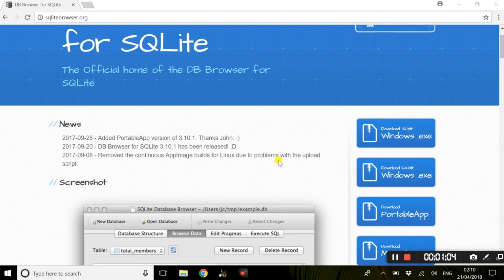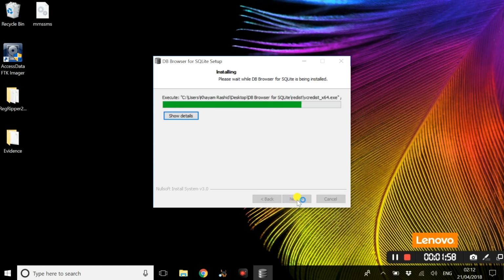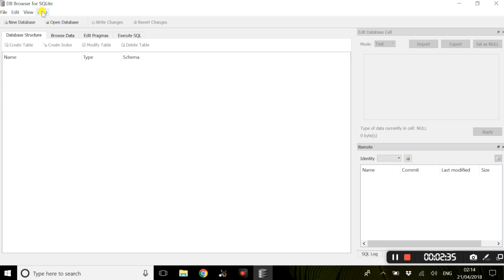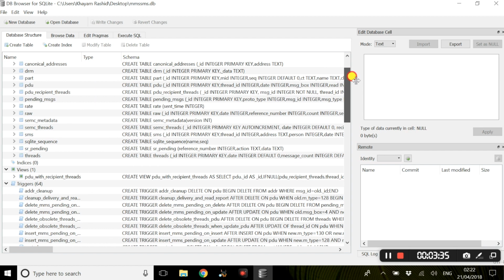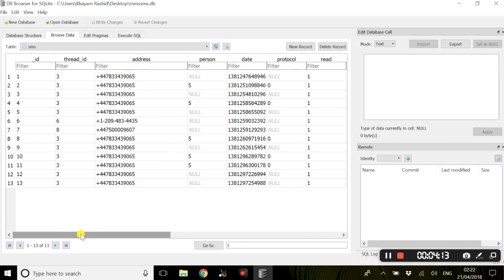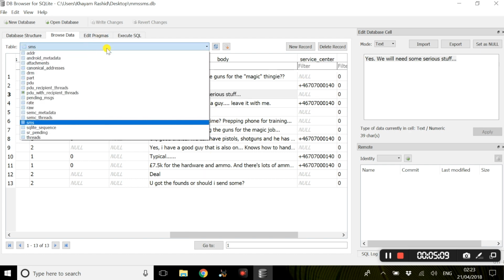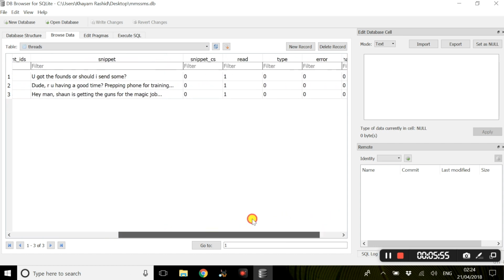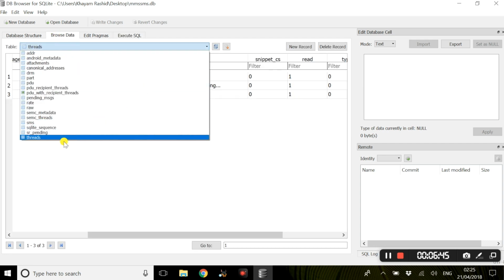Database Browser - Basic functionalities